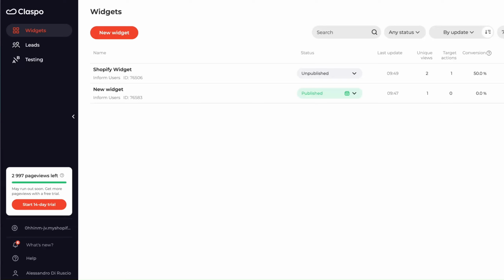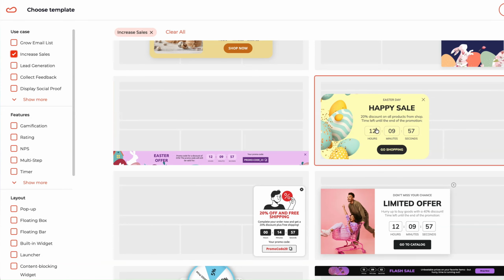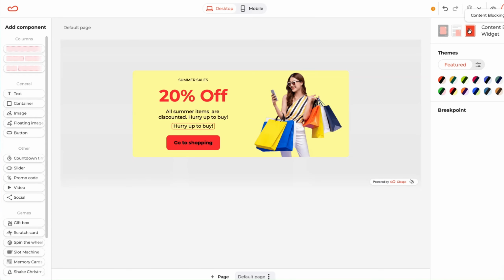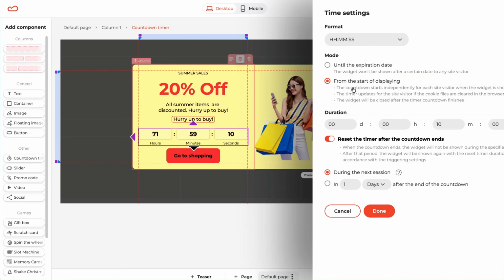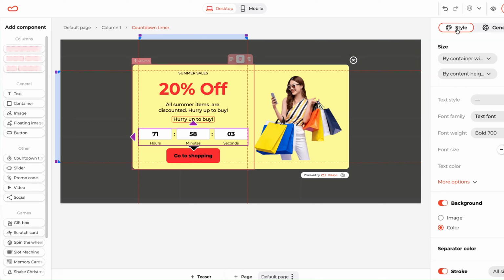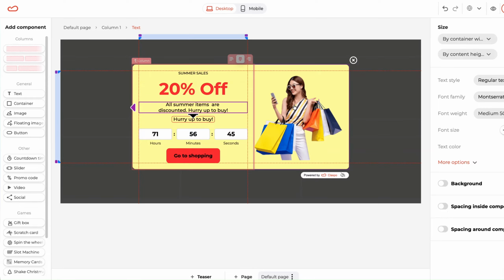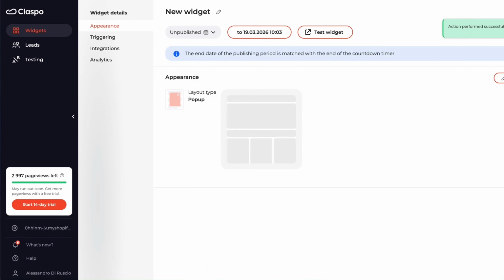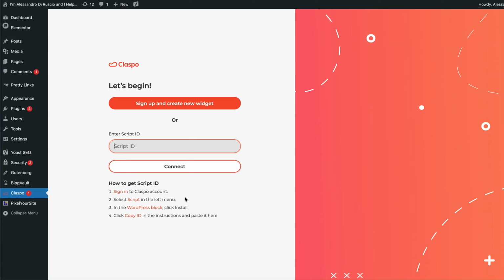How to Add a WordPress Countdown Timer That Boosts Sales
Learn how to create a countdown timer popup in Claspo and use urgency to turn website visitors into leads and customers.

In this step-by-step tutorial, we’ll show you how to build a high-converting countdown timer popup for your WordPress website — no coding or developers needed. Countdown timers help make limited-time offers more visible and encourage faster decisions.

In this video, you’ll learn how to:
• Create a new widget in Claspo for your WordPress website
• Customize the popup text, colors, and countdown design
• Set up the timer and connect it with a teaser
• Configure smart display rules and targeting
• Install the Claspo plugin and launch your popup

Use this tutorial to create urgency-driven popups for your WordPress website, capture more leads, and encourage visitors to act before your offer expires.

About Claspo:
Claspo is a popup builder that turns your traffic into opt-ins and sales with CRO-ready templates, gamification, smart targeting, and A/B testing.

The best part? Start your 14-day Pro trial to access all features, test different use cases, and see what works best for your website.